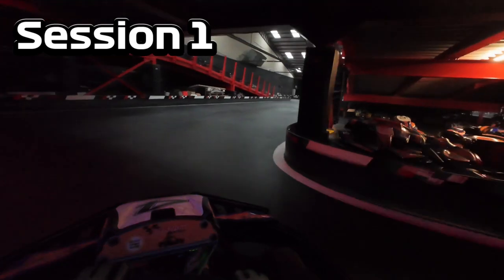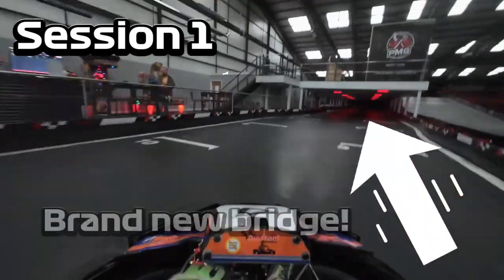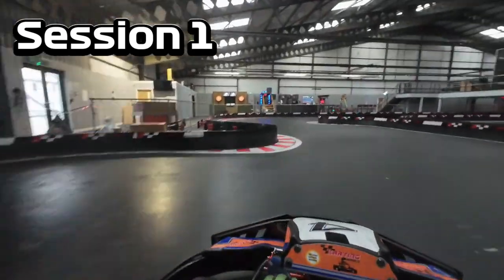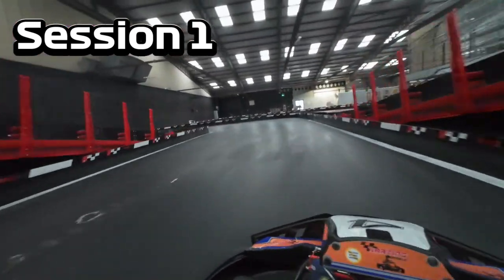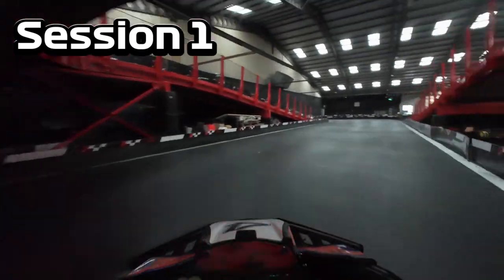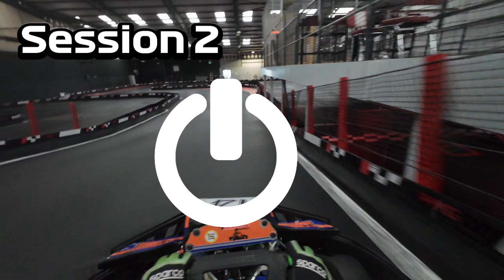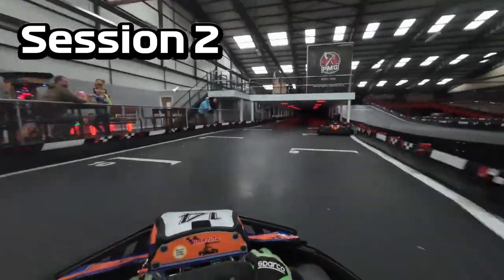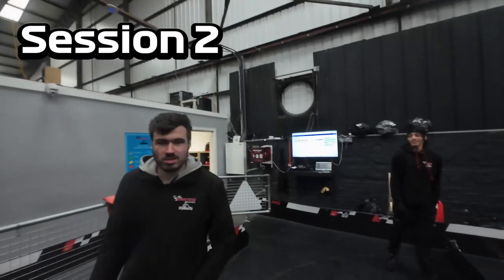We RETURN to PMG Karting World and they have changed ALLOT?!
Come and join me as we go to pmg karting world as we are going to have some close encounters and we go into detail about everything.